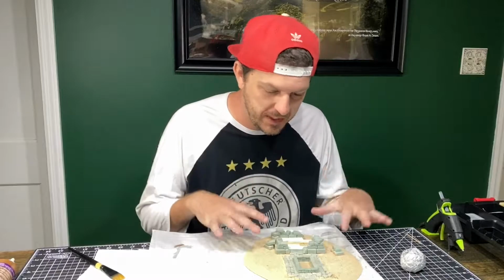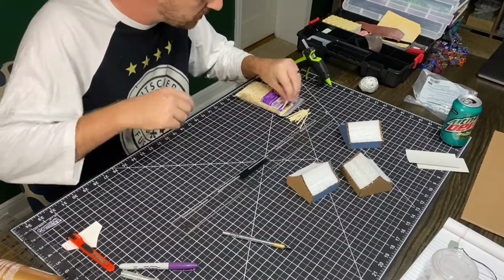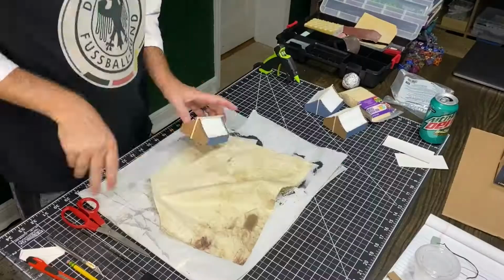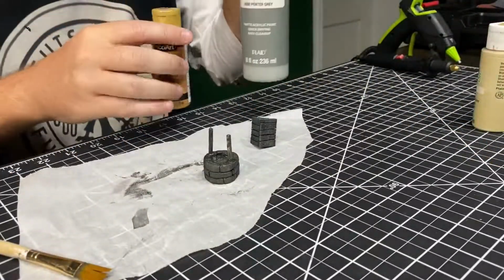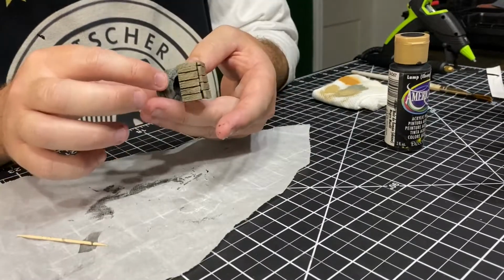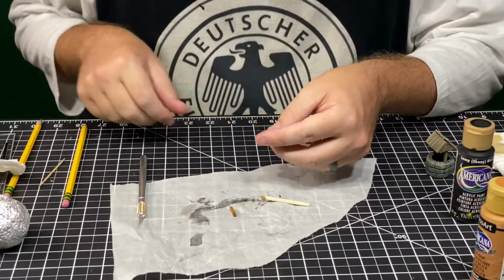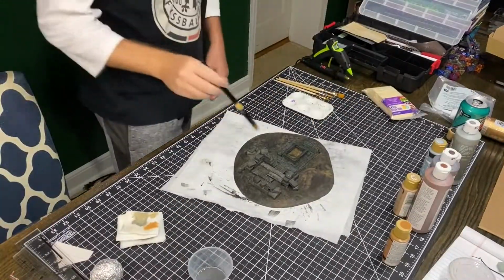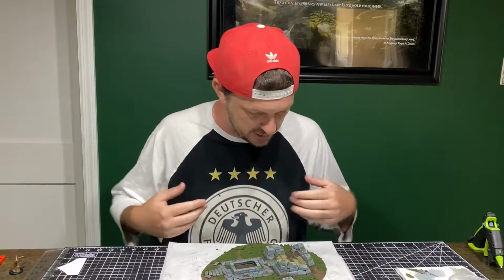-Tents, Ruins, Well for D&D Tutorial- How to Build OLD OWL WELL for Lost Mine of Phandelver (Ep. 15)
Did you just buy the D&D starter set to run for your friends? Does your table look a little empty with just a paper map? If so, I would love to have you join me over the next few months as we build all the terrain you will need to play this awesome adventure!

Today we are building a ruins, tents, and a well to be a set in my game for: OLD OWL WELL!!

*REFERENCED VIDEOS AND CHANNELS*